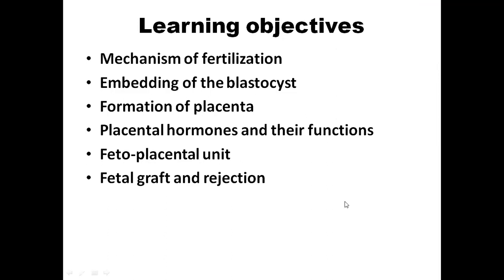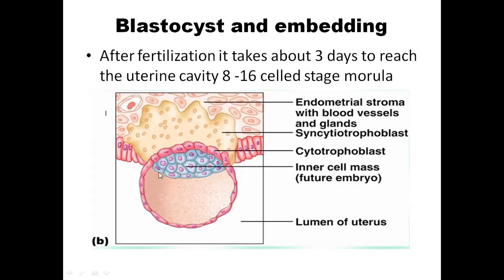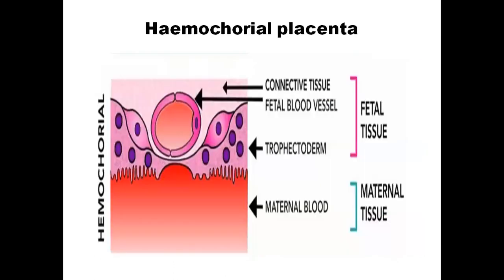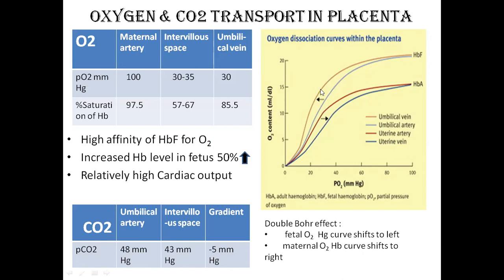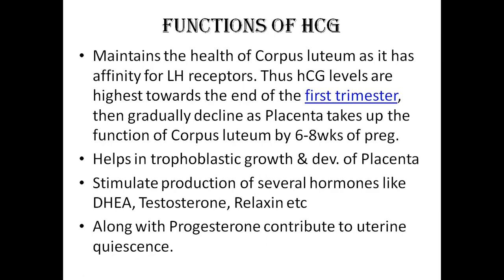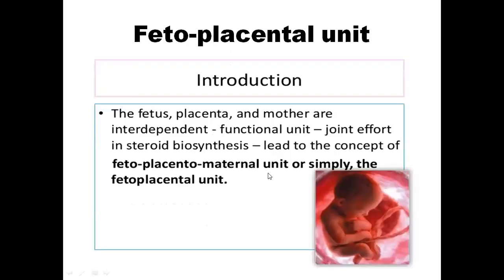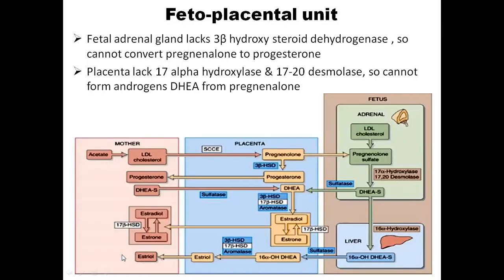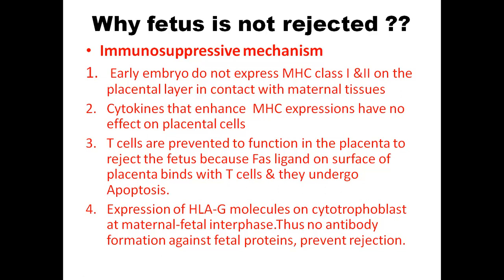Lecture on Pregnancy